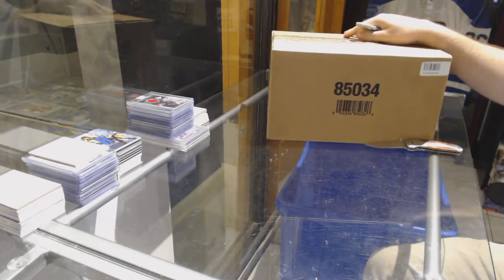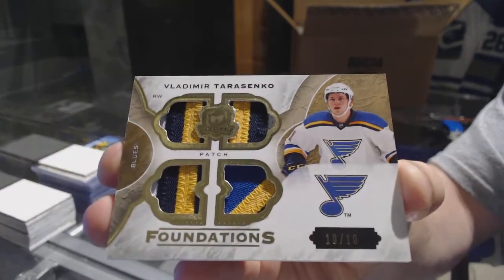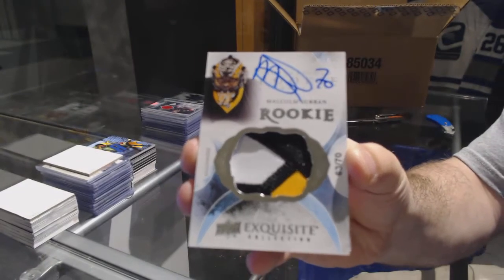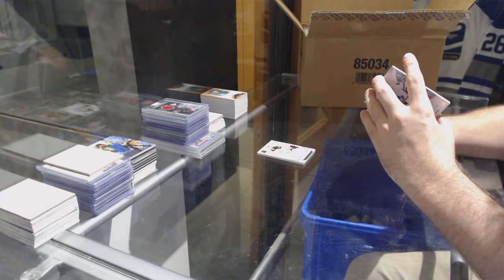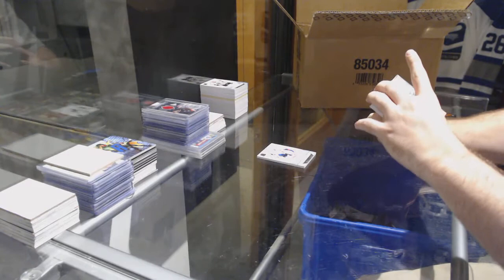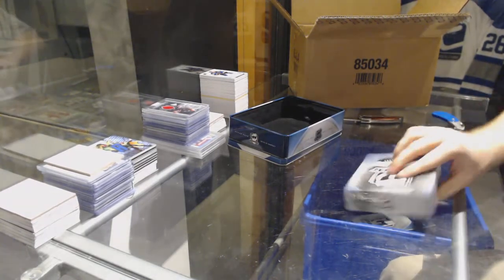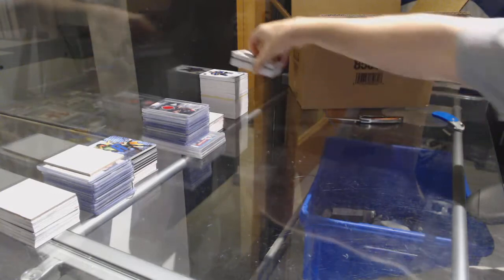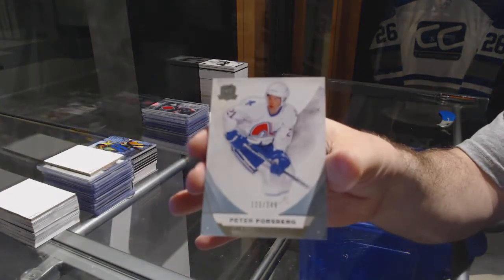15-16 Upper Deck The Cup Hockey 6 Tin Case Break - C&C 7475